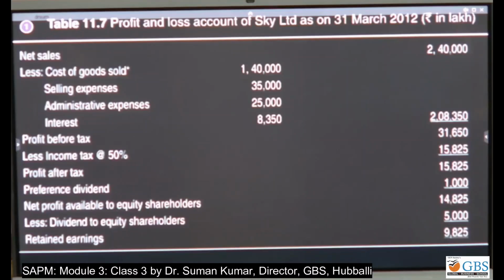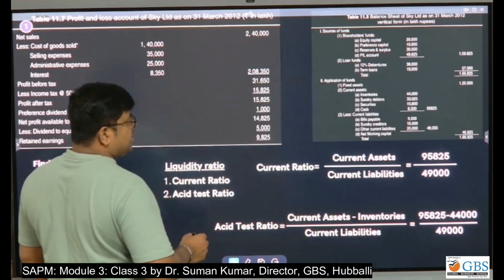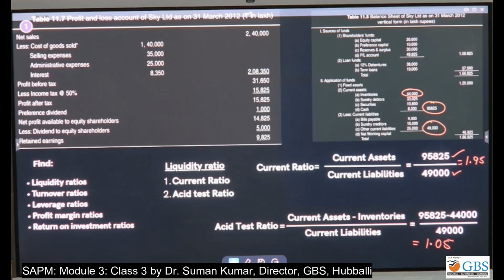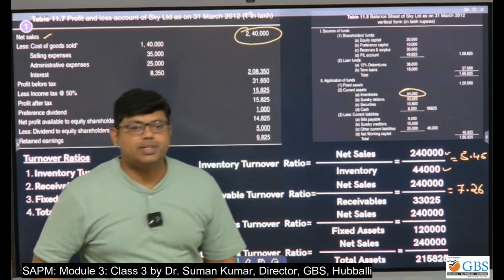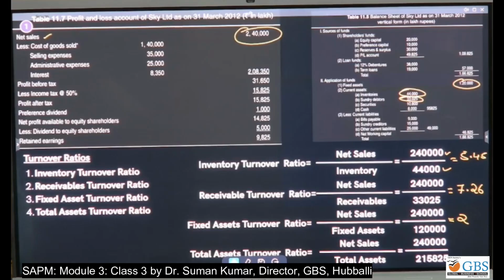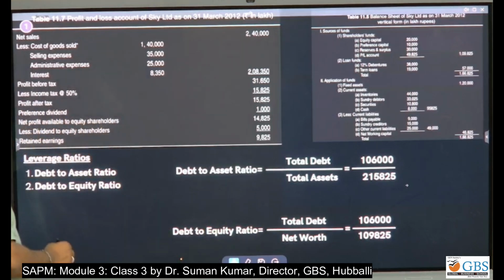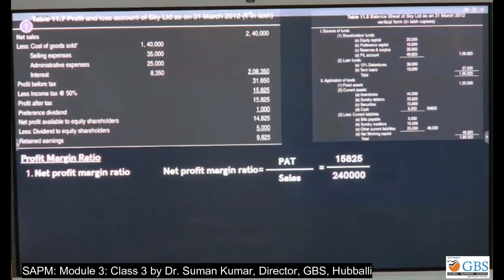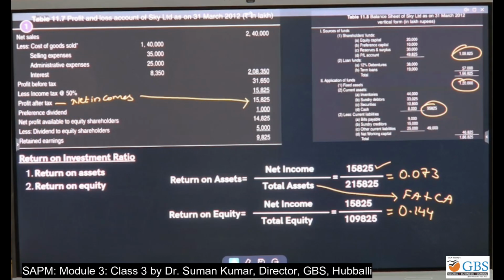SAPM: Module 3: Class 3 by Dr. Suman Kumar, Director, GBS, Hubballi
Problem on Ratio Analysis